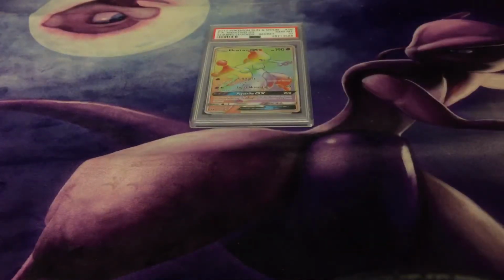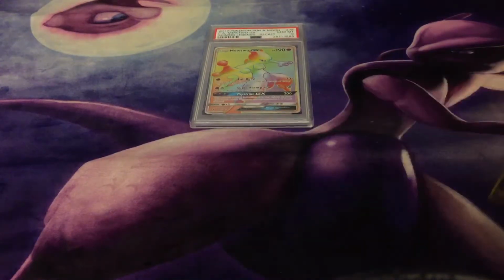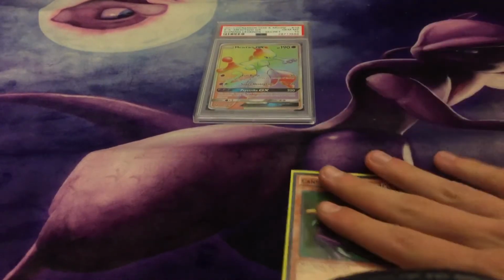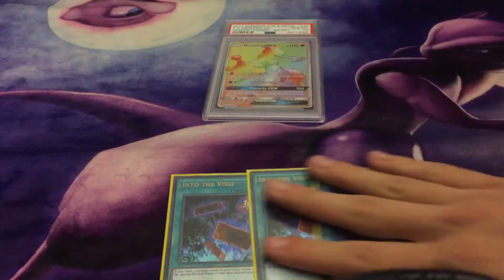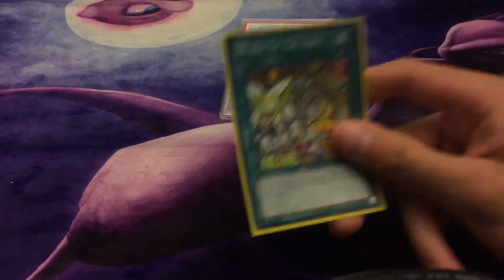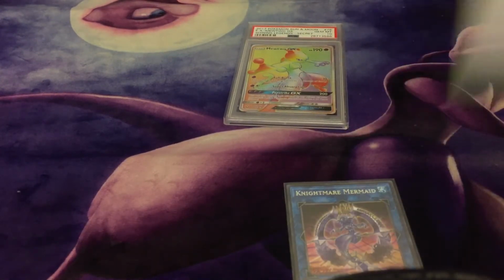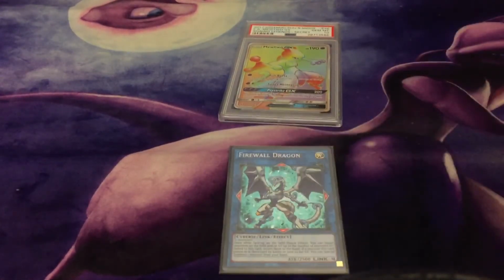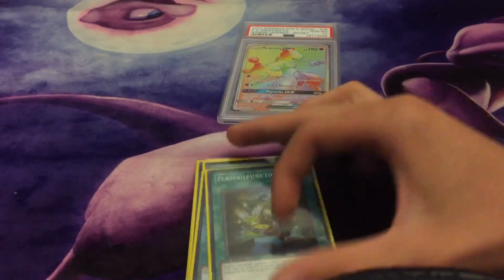Wind-Up FTK Deck Profile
Sorry for the wait on this one also I did not show a combo tutorial as there are many ways to get there and if u need one multiple people have shown it ygotube and jmoney to name a few